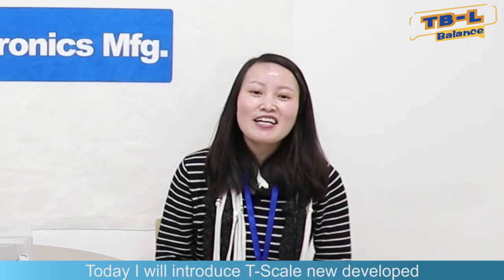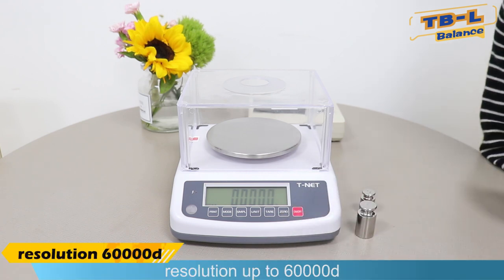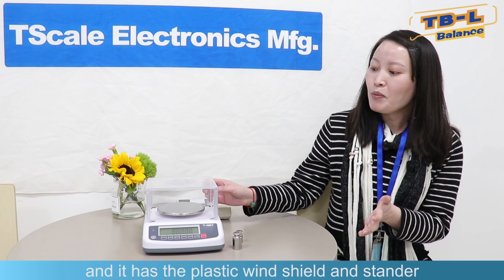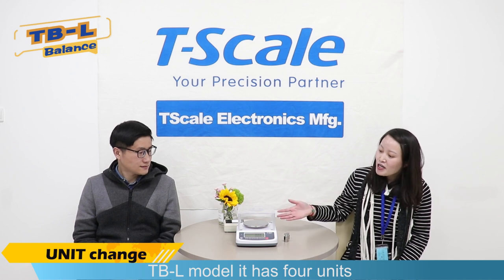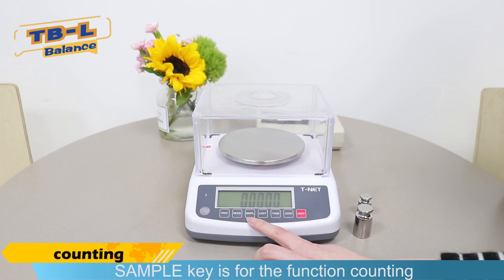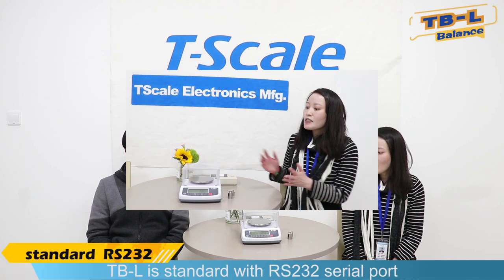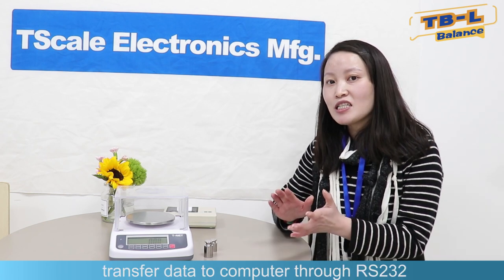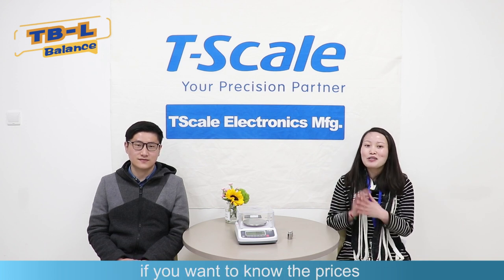T-NET TB-L Precision Balance Introduce-en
Hello, everyone. I am Alice. Today I will introduce the new developed  T-NET precision balance to you. The model name is TB-L.  It is low cost version. 22mm digits height LCD display, with LED backlight, resolution up to 60 000d. The capacity, it has 600g and 6000g.  For 600g, it is with 120mm diameter round pan and with plastic wind shield. For 6000g, it is with 140 x 160mm square pan, without wind shield.
TB-L has g, ct, oz, lb, units, it can switch by the UNIT key.  (操作)。 The keypad is  membrane keys, besides unit change function, it has simple counting, percentage weighing functions.
Press “SAMPLE” key to do the sampling, calculate the unit weight.
Press Mode key, you can switch between normal weighing, counting and percentage weighing model.
PRINT key,  when you connect with printer, you can print out the weighing data.
TB-L is standard with RS232 serial port. It can connect with this TP-UP printer , it is dot matrix mini receipt printer. TB-L can also connect with computer, transfer data to computer through RS232.
That’s all about TB-L precision balance.
Thank you for your watching.  If you are interested in this precision balance and want to know the prices, you can contact with Alice, email is you. Bye.